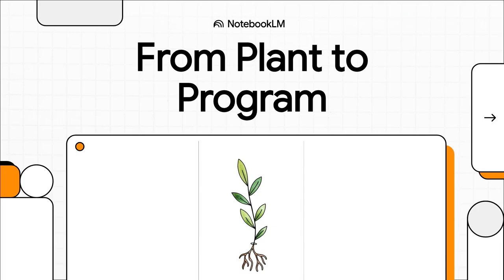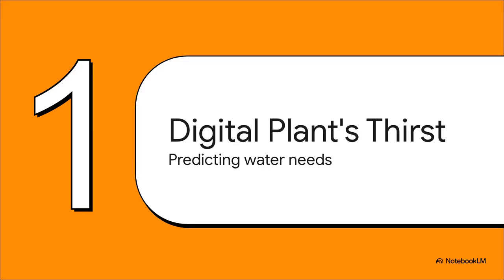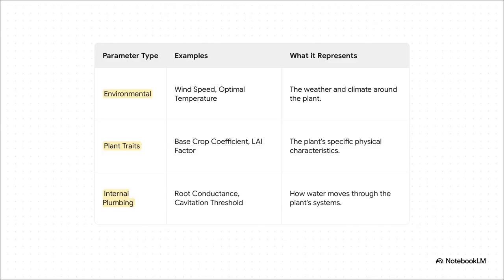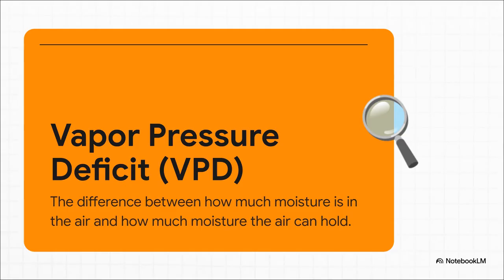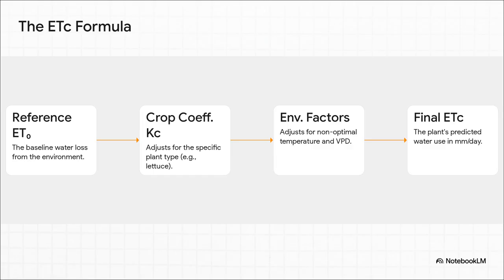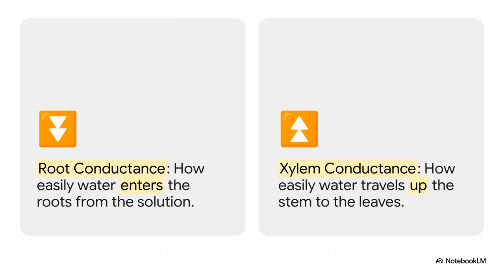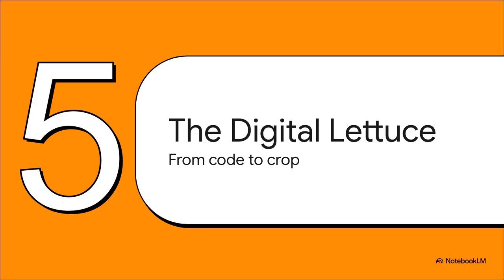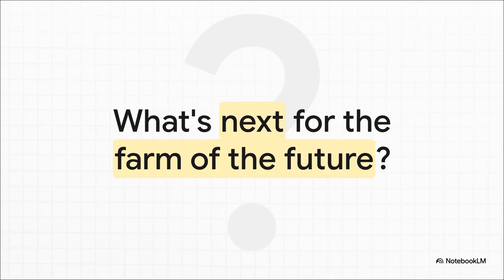Water uptake model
A comprehensive water uptake model specifically designed for hydroponic systems. It integrates three primary scientific frameworks: the Penman-Monteith equation for estimating evapotranspiration, the Soil-Plant-Atmosphere Continuum (SPAC) hydraulics for water transport, and considerations for plant physiological water demand. The code defines a WaterUptakeParameters class to configure numerous environmental, crop, and hydraulic variables, demonstrating how these settings can be loaded from a configuration. The WaterUptakeModel then uses these parameters to calculate realistic water uptake based on atmospheric conditions and plant characteristics, as well as hydraulic water uptake considering water potential gradients and plant conductances. The model further accounts for stress factors like temperature, VPD, and salinity, and includes a function to create a lettuce-specific model.